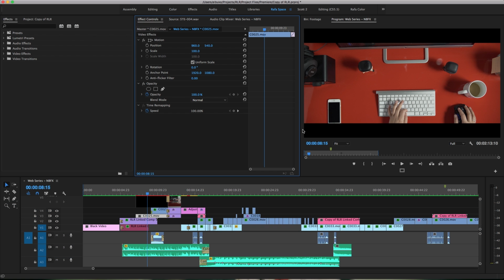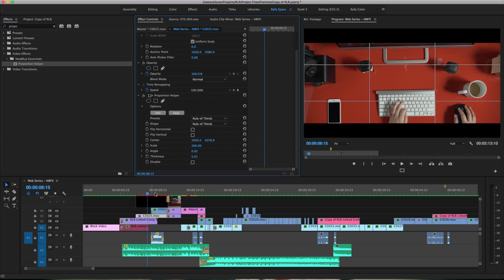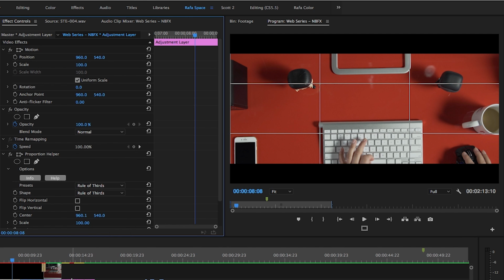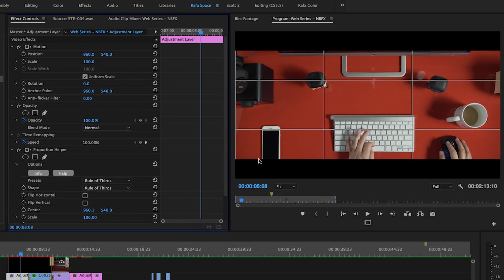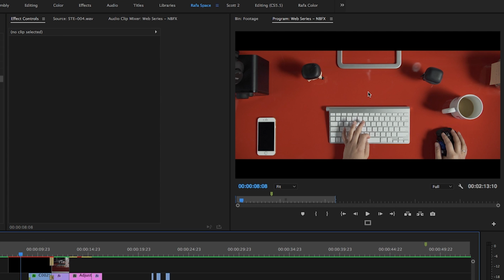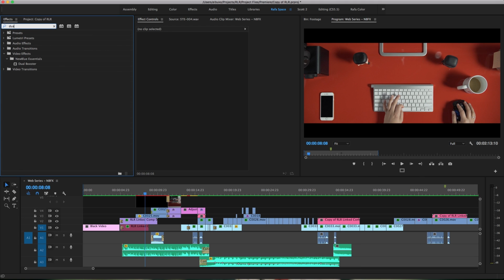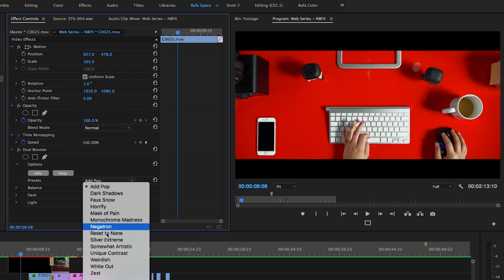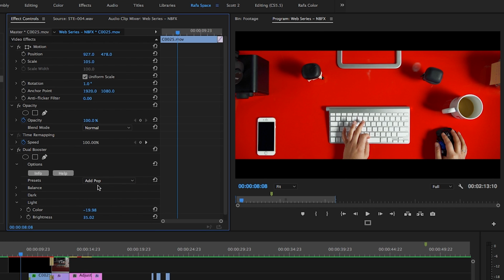How to Boost Your Colors and Structure Your Composition with NewBlueFX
Learn how easy it is to make sure your footage is following the rule of thirds while instantly enhancing your colors with Proportion Helper and Dual Booster in Essentials 5 Ultimate.